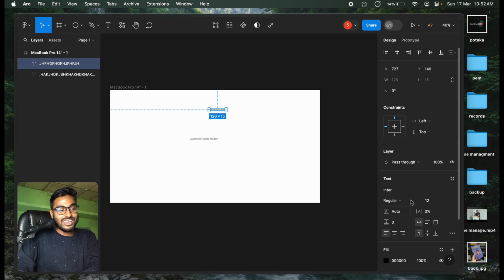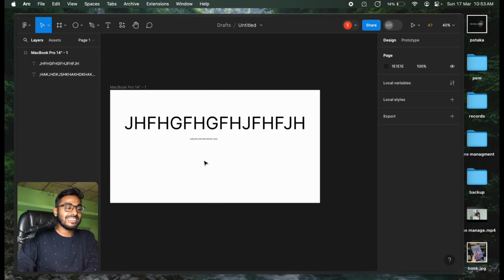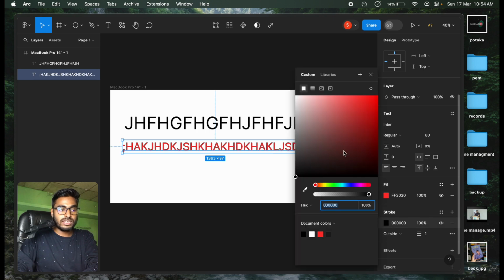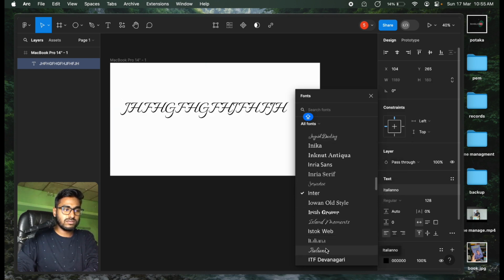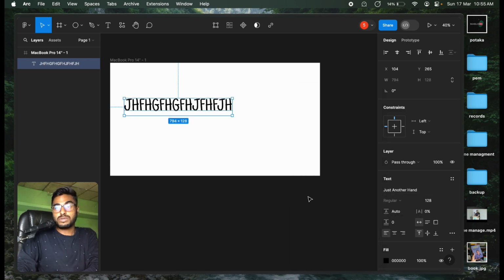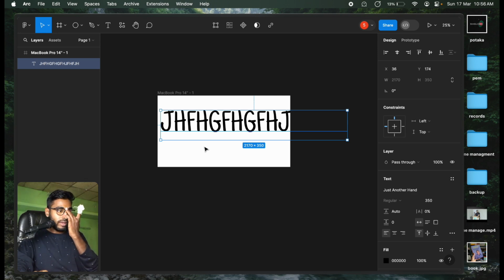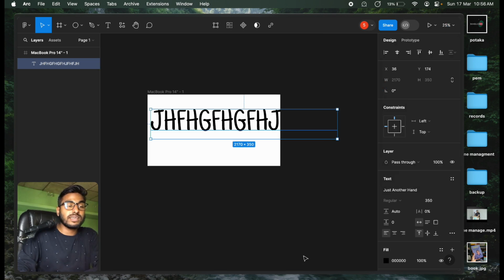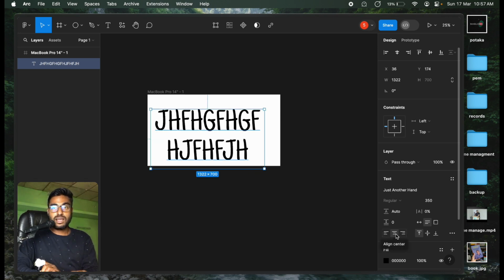04 fonts in Figma